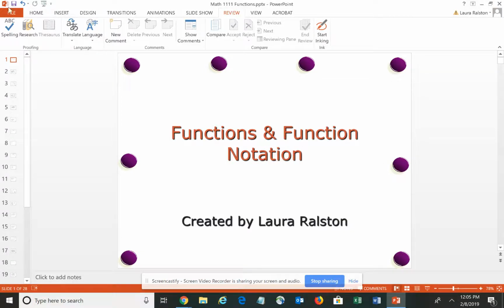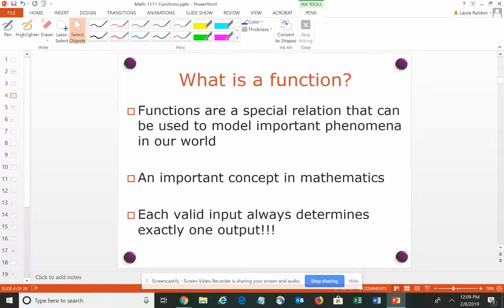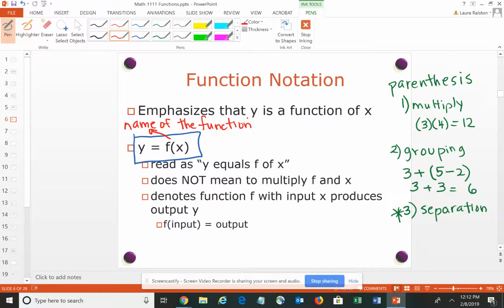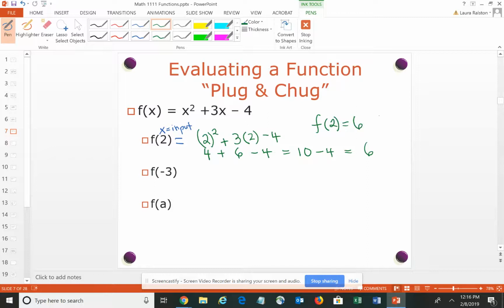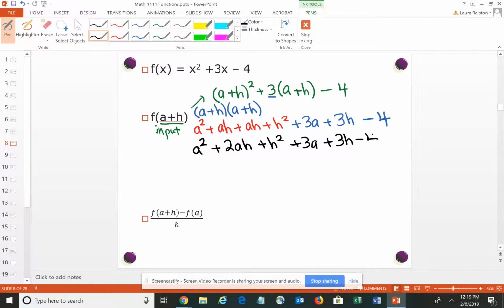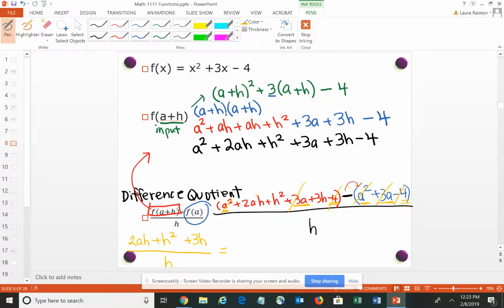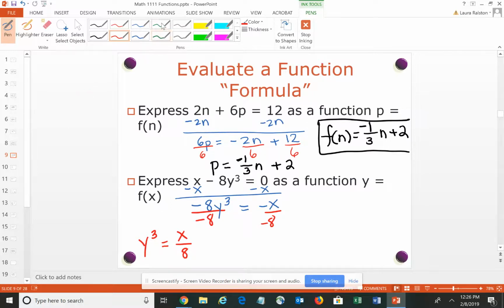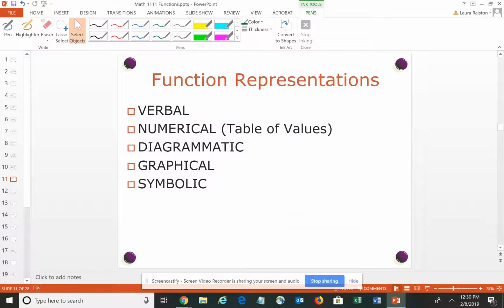Functions and Function Notation Part One